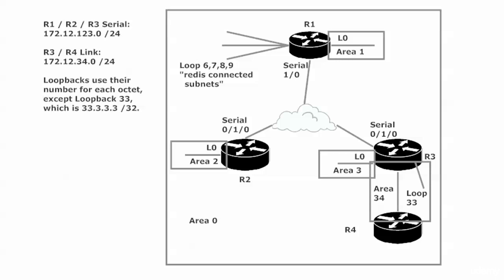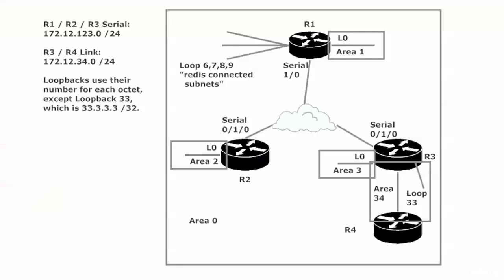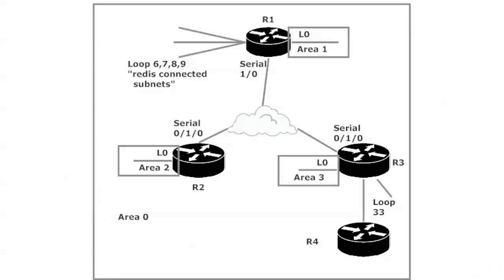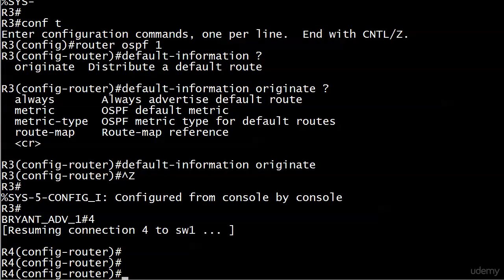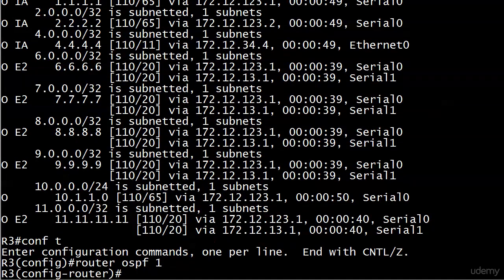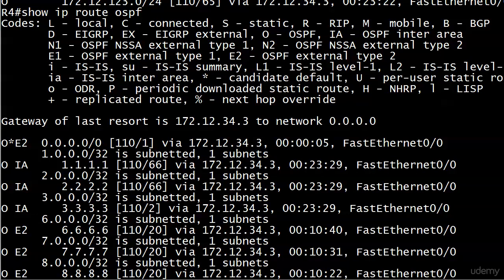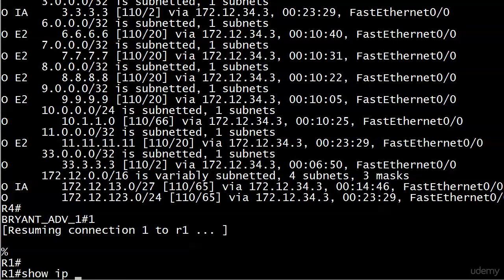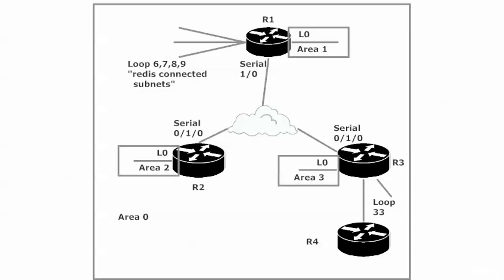182 OSPF 20 The Default Information Originate Command